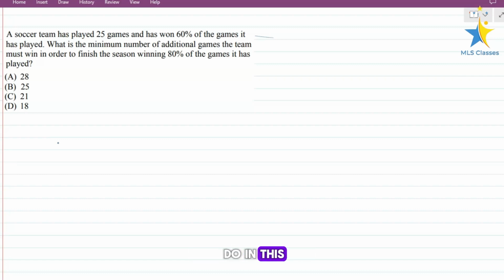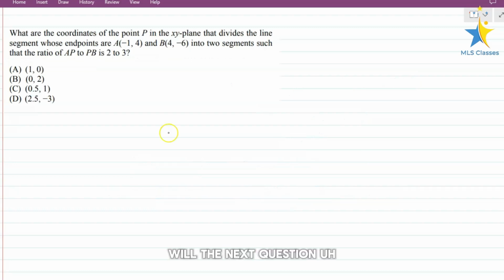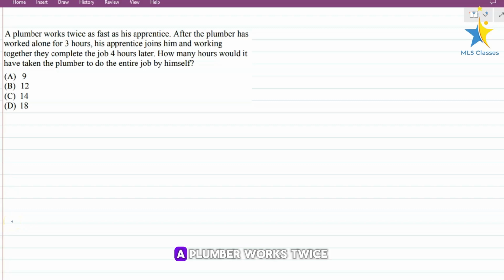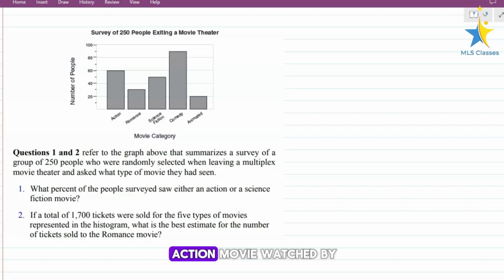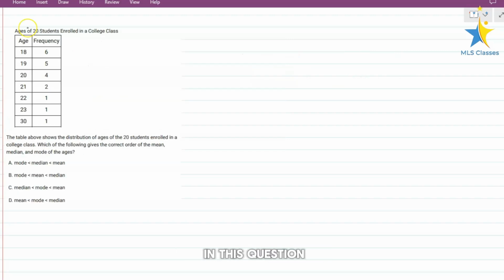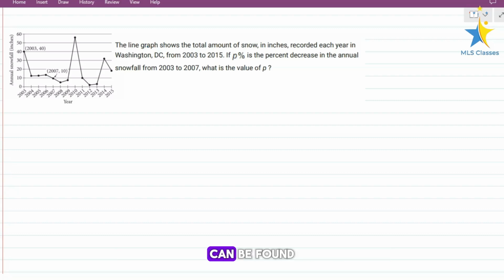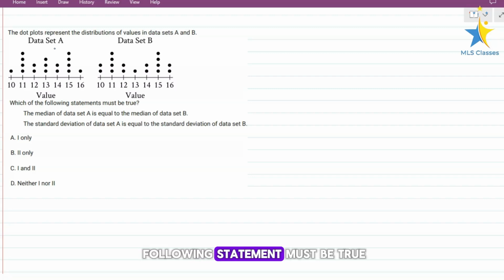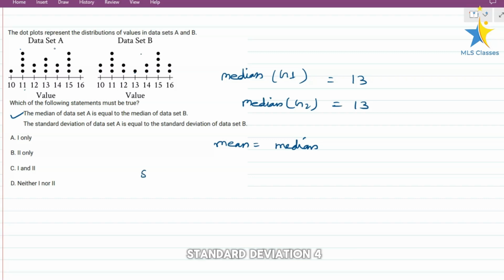Practice Problems - SAT Lecture 12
Welcome to video #12 in our SAT Math series! 🎉

Time to put your skills to the test with some juicy practice problems! 💪

In this video, we're tackling real SAT-style questions on:
• Data analysis 📊
• Percentages and ratios 💯
• Variation rates 📈

We'll walk you through each problem step-by-step, showing you how to apply the strategies we've learned in the last two videos. You'll see firsthand how to approach these tricky questions and avoid common pitfalls.

Whether you're struggling with interpreting graphs, calculating percentage changes, or figuring out variation rates, we've got you covered!

By the end of this practice session, you'll feel way more confident about these topics. Trust us, your future self will thank you come test day! 😉